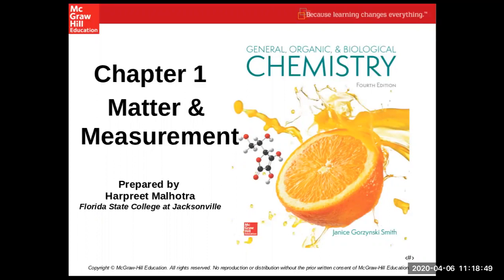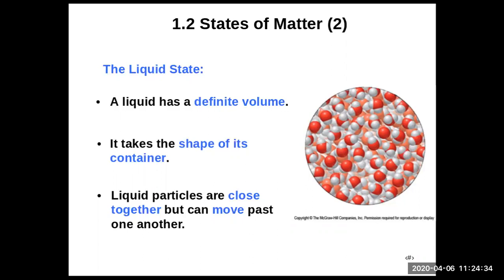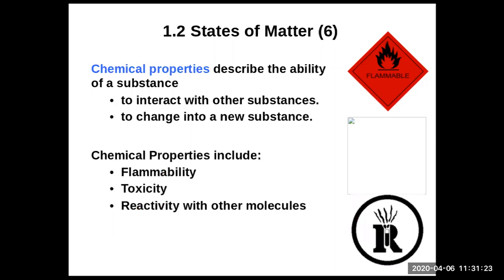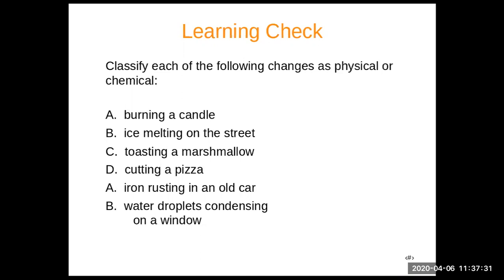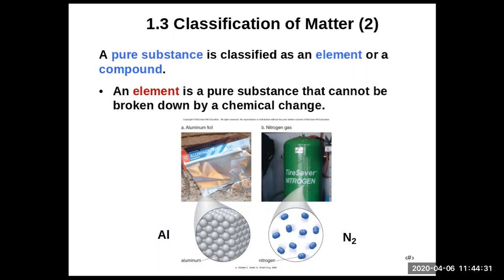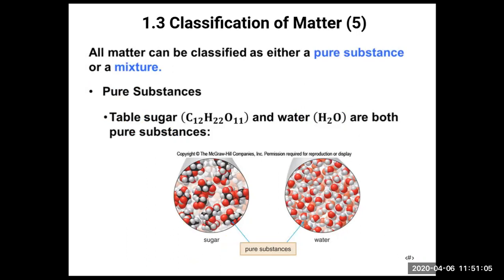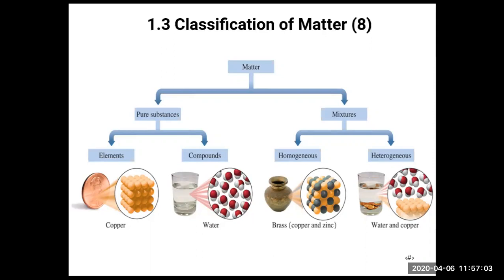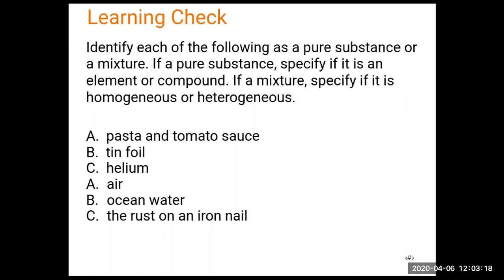Chapter 1 Sections 1.1 to 1.3 Classification of Matter, Physical and Chemical Properties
Classification of Matter into Pure Substances and Elements or Compounds or into Mixtures and Homogeneous or Heterogeneous mixtures.  Chemical and Physical Properties of matter,   Chemical and Physical Changes, the 3 States of Matter: Liquid, Solid and Gas